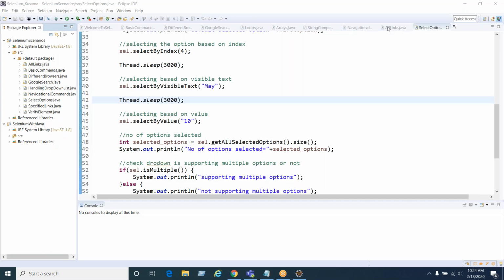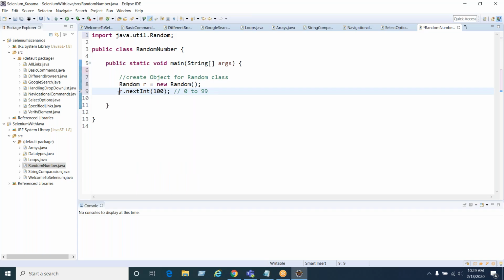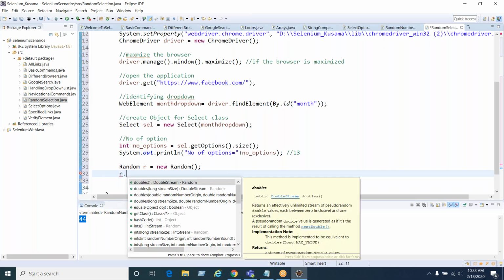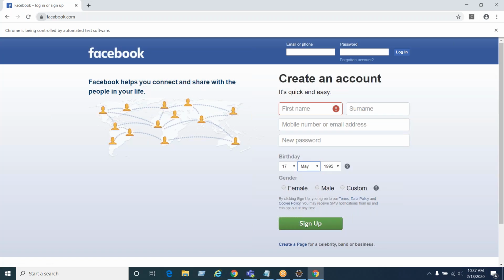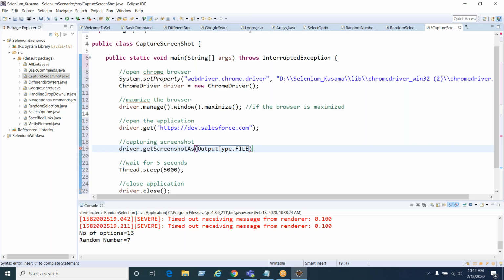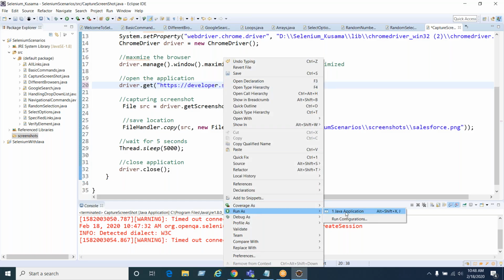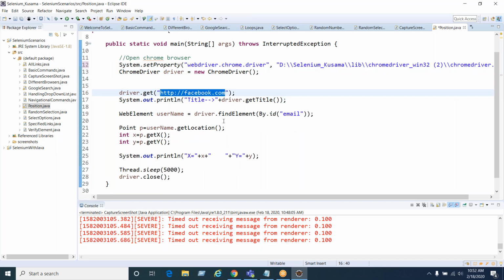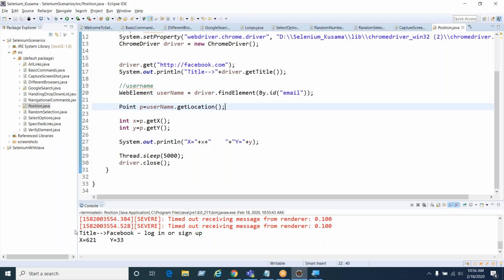Selenium With Java Session 14